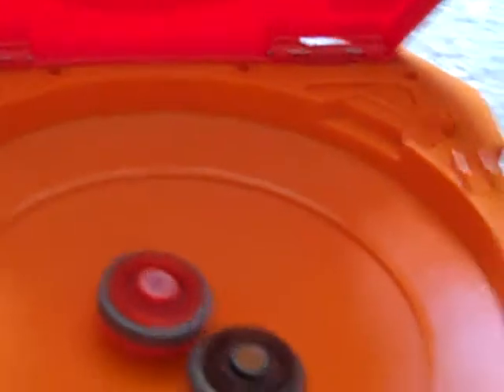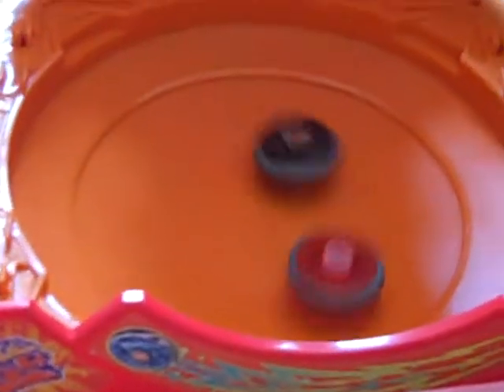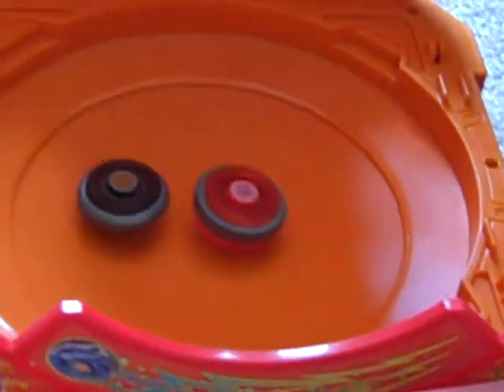The last video for the beyblade world chapmionship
I all ready know is my best beyblade  is and I did make a video bust someone recked it so I'm not going to put it on for you because I want you to see it and I won't make a new one because it could change sorry.